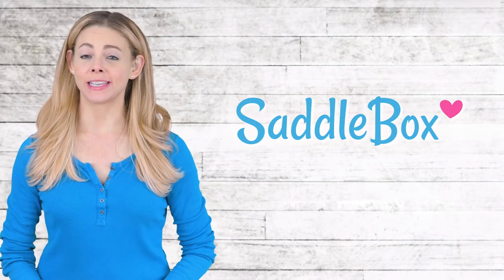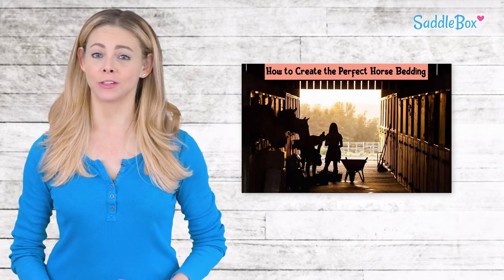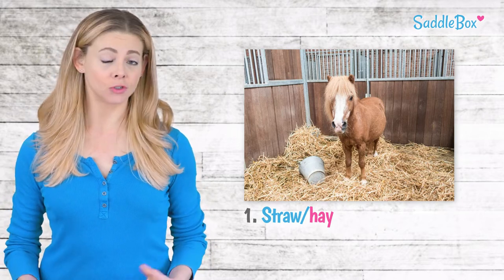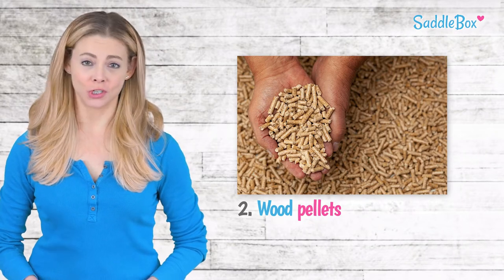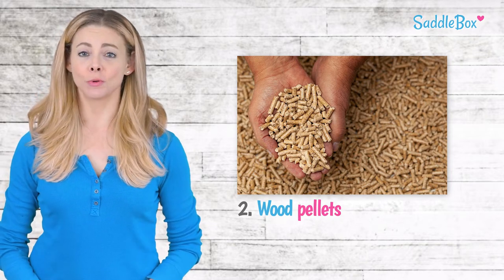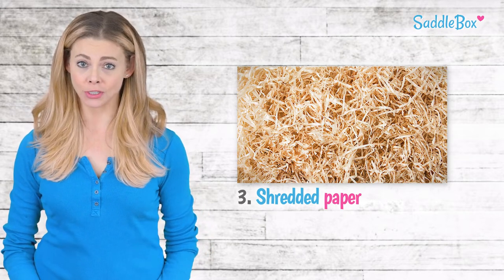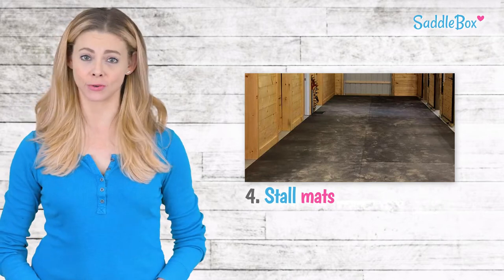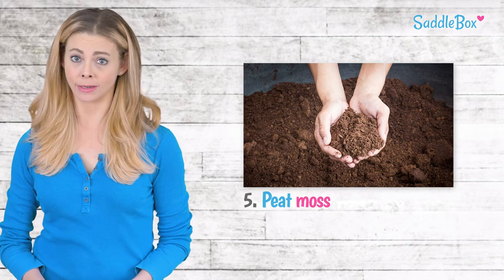How to Create the Perfect Horse Bedding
Here are the best bedding options available for you and your horse.